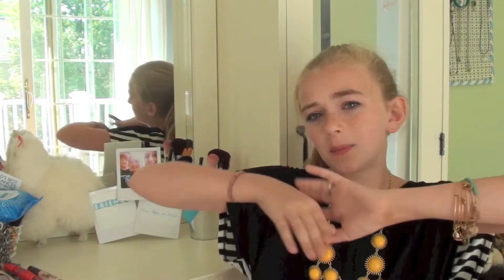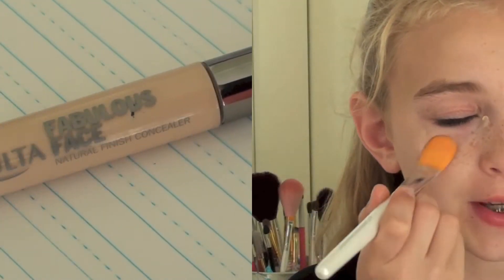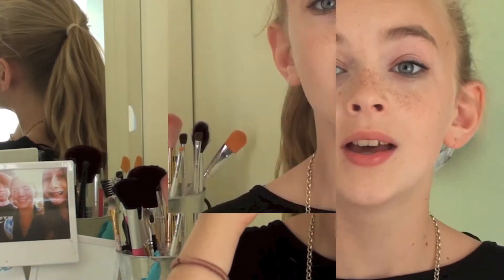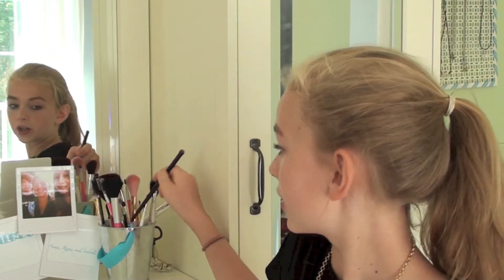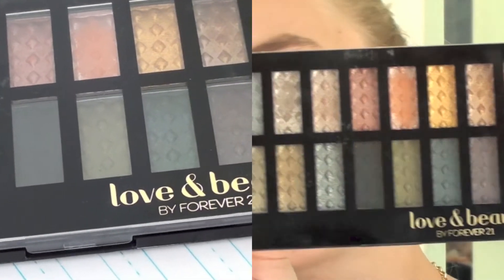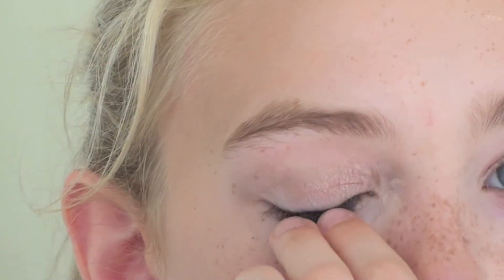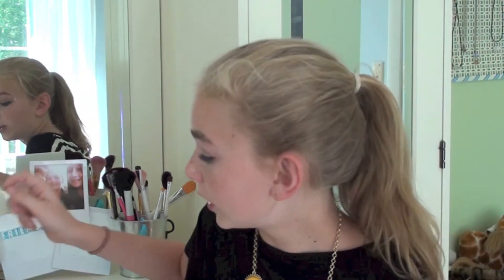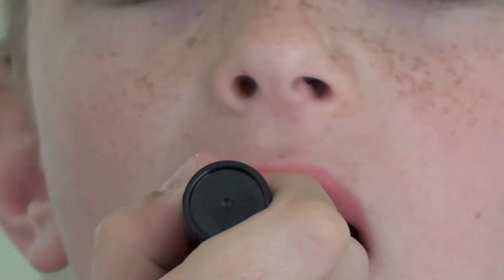Middle School Makeup Tutorial | Perfect for the First Day of School!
This is a tutorial that shows a super cute and easy makeup look for teens and pre-teens heading back to school! I apologize for the spelling mistake in the beginning! When is your first day?

xoxo,
justthewayyouarexoxo

What camera do I use? Sony Handycam HDR-CX150